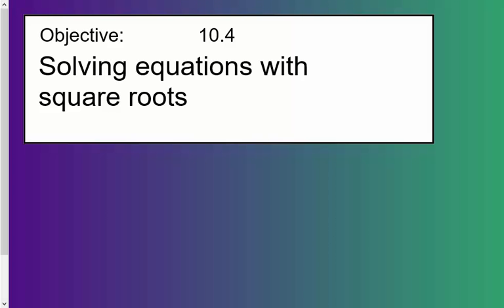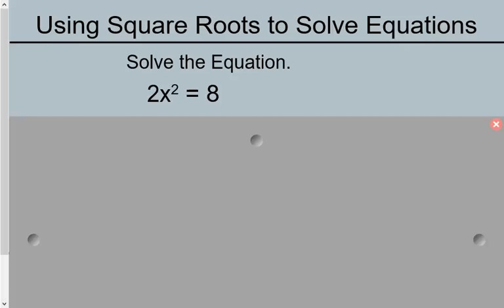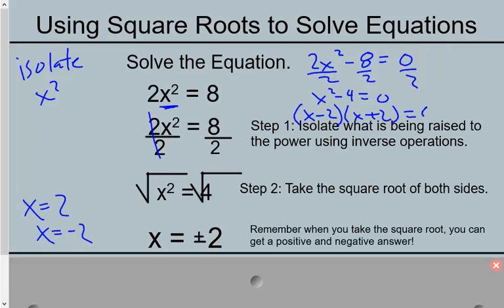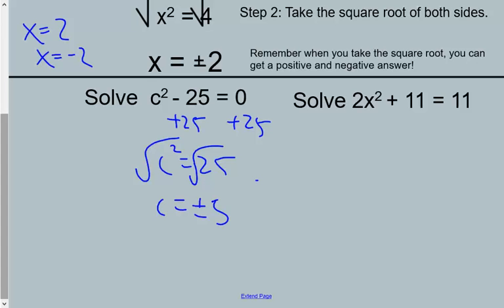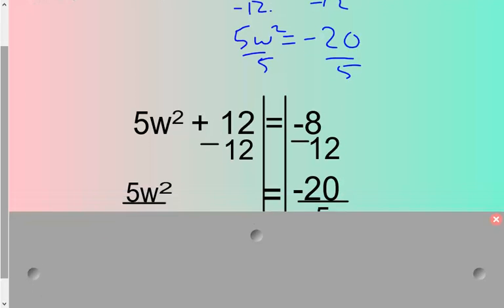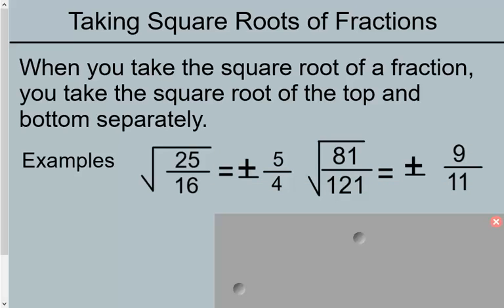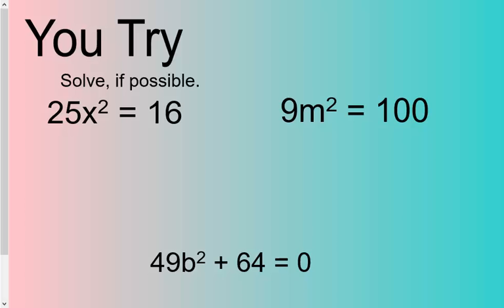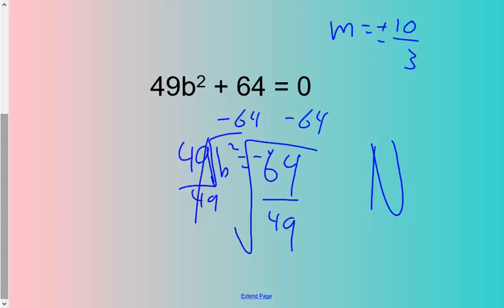alg 10.4 solving quadratics with square roots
solving simple quadratics with square roots